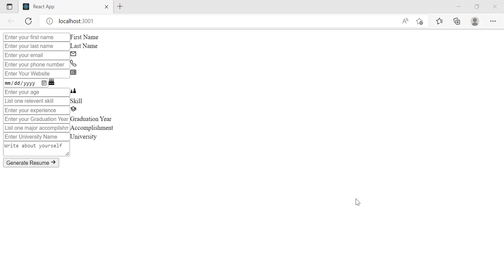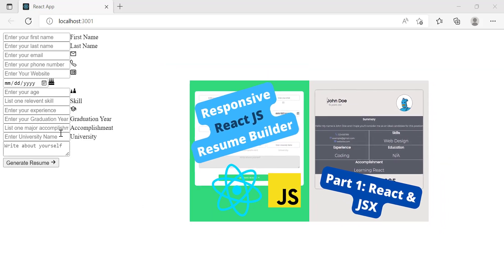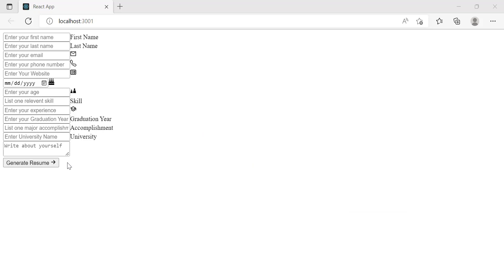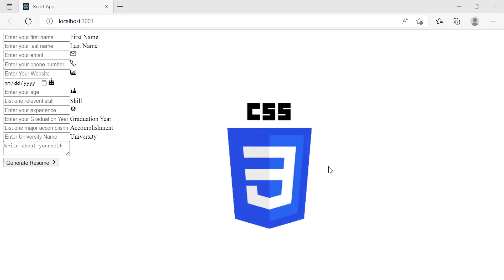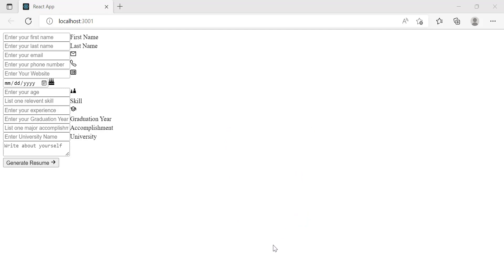Build a React JS Resume Builder Tutorial || Part 2: CSS STYLING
Hey guys! Welcome back to another video. I'll be revealing to you guys the CSS styles for our project in case you guys want to style it up exactly the way I have it on my coding editor. Feel free to tweak some of the styling around and have it look the way you want it to, and hope you guys enjoyed the video!